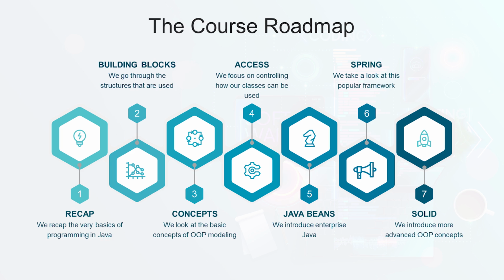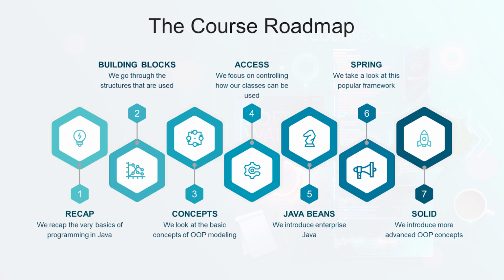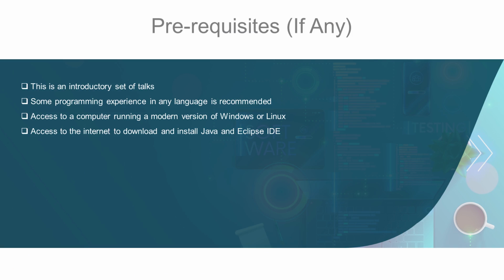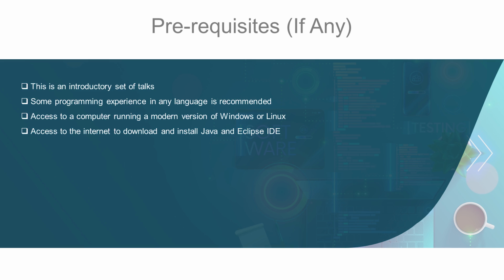Introduction to OOP Programming in Java EE - Course Overview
Learn how to build reliable, maintainable, and extensible code in Java EE.

Learn basic OOP concepts
Know about basic Java EE Syntax
Learn about Common Design Patterns
Learn about Advanced SOLID Design Principles To know more about this premium course and get started on CodeRed, visit this link: